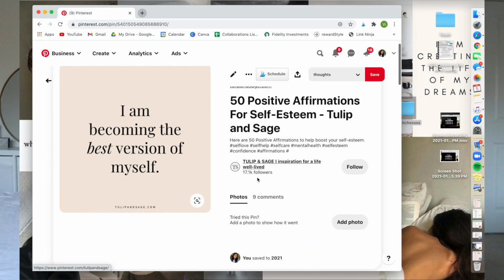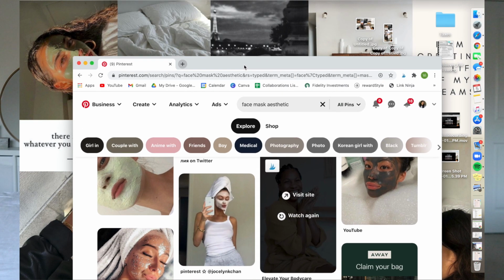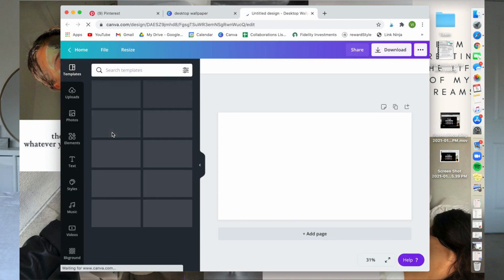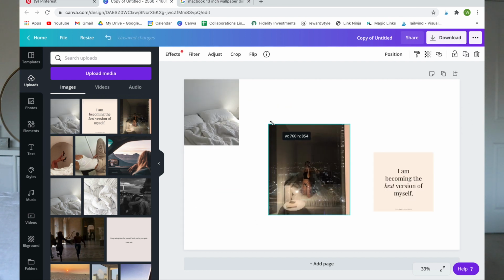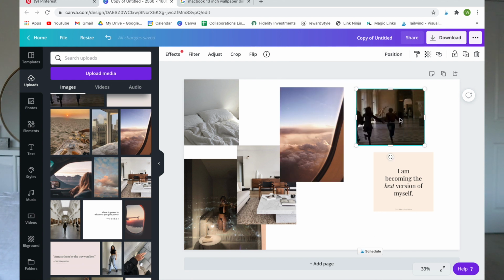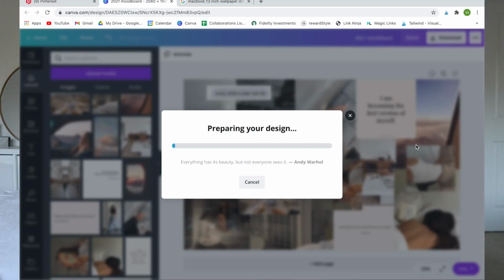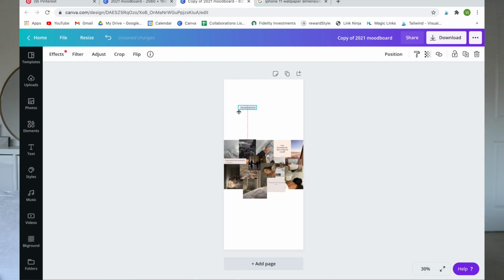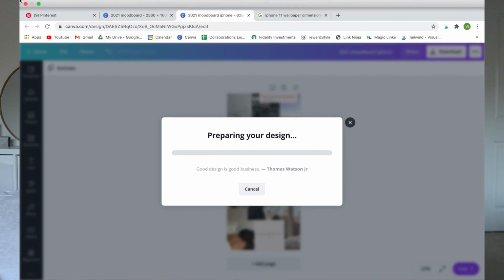2021 MOODBOARD TUTORIAL! How to make an aesthetic moodboard / wallpaper using Pinterest + Canva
Happy New Year!!! Starting off 2021 with a highly-requested moodboard tutorial. If you make your own using this tutorial, please tag me on insta (@_viluong) so I can see and re-share hehe :) You only need two free accounts: Pinterest + Canva!

Let's be friends!